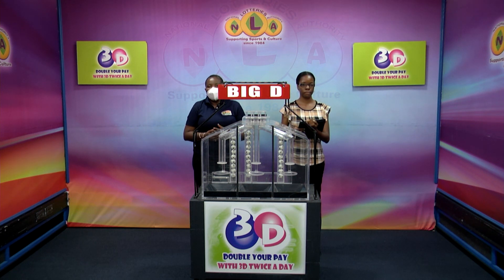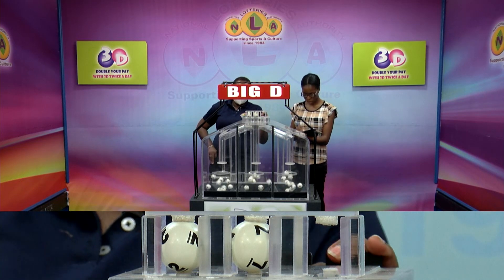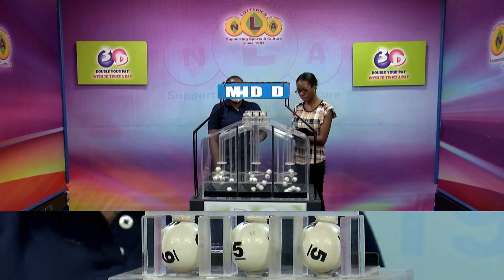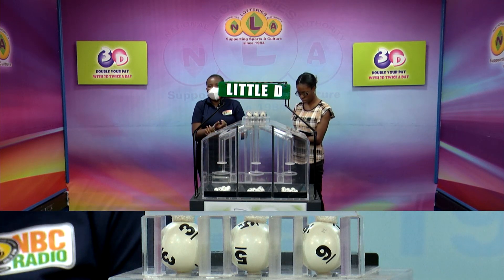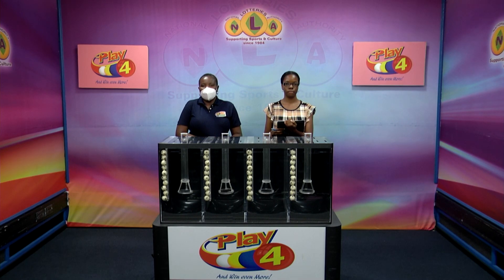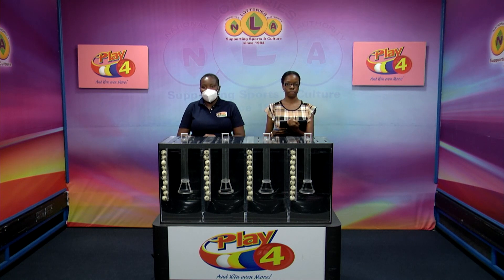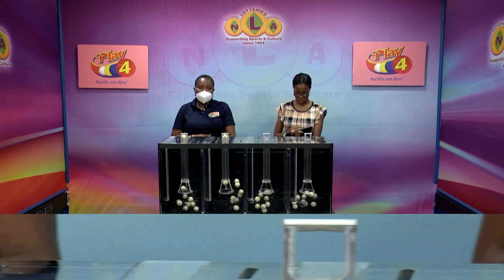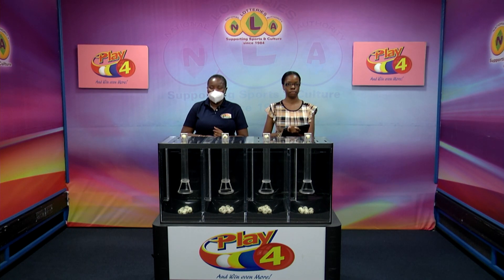NLA SVG 3D & PLAY 4 MIDDAY DRAWS FRIDAY 21th APRIL 2023